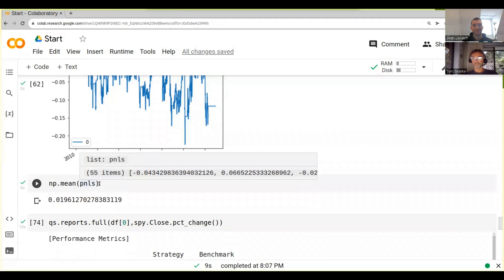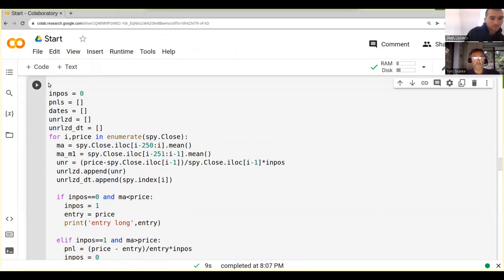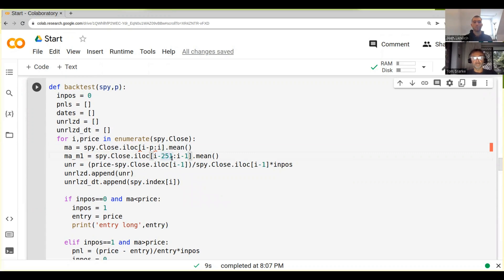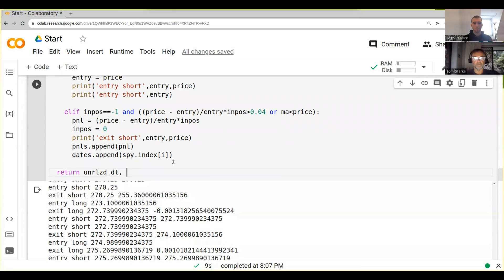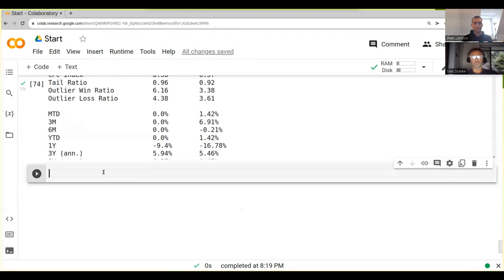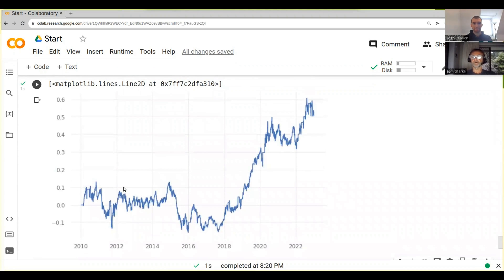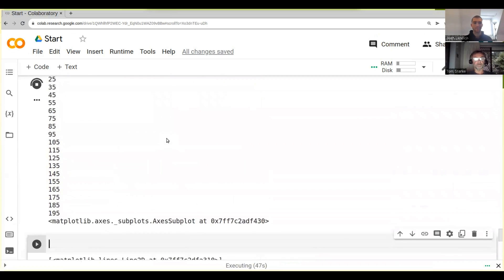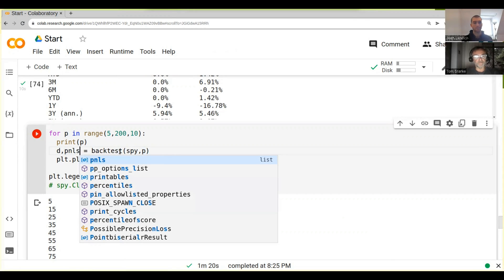The Best Way To Improve Your Trading Strategy | Algo Trading | Python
‎ You will learn about how to improve your trading strategy through optimization, what parameter sweeping is, how to use it and much more.